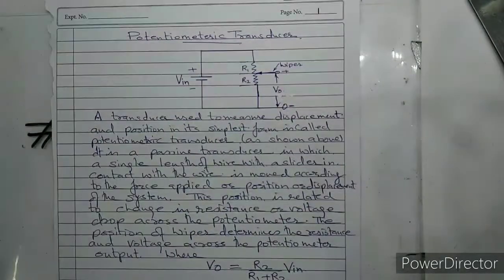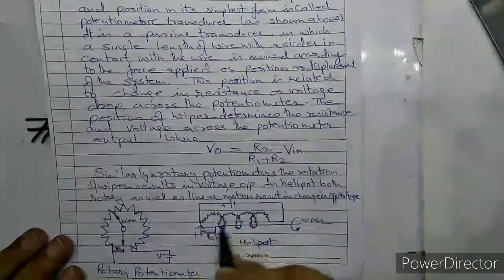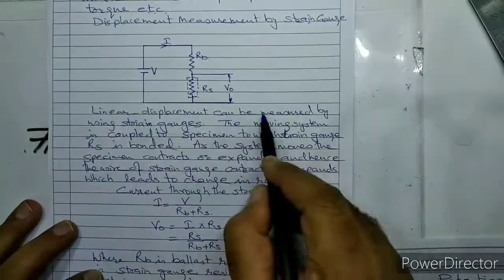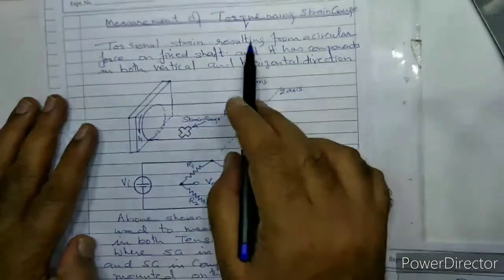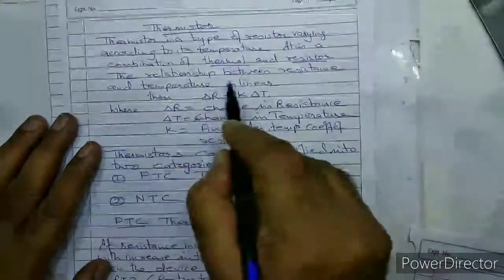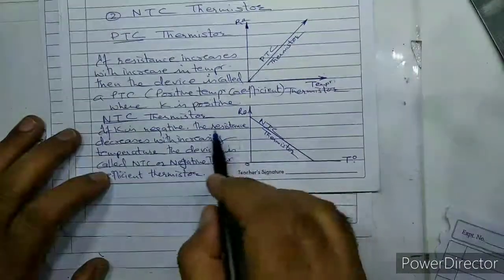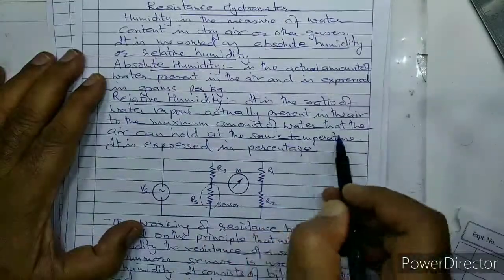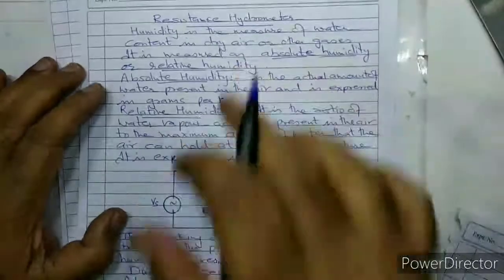IE and I # lecture 31 Transducers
THIS LECTURE GIVES DETAILS ABOUT FOUR TYPE OF TRANSDUCERS
POTENTIOMETRIC TRANSDUCER, THERMISTERS, STRAIN GAUGE AND RESISTANCE HYDROMETER.